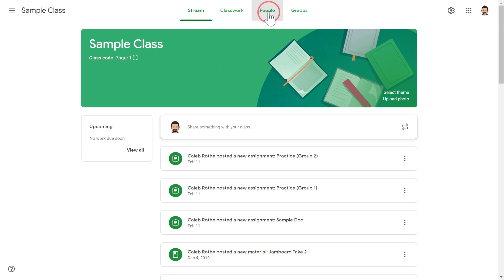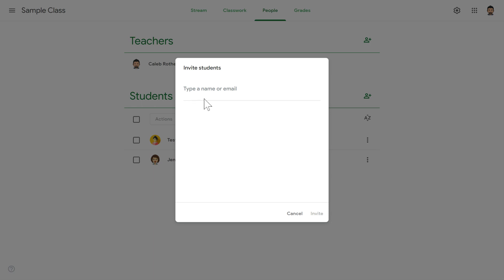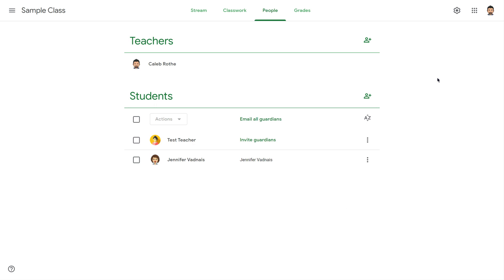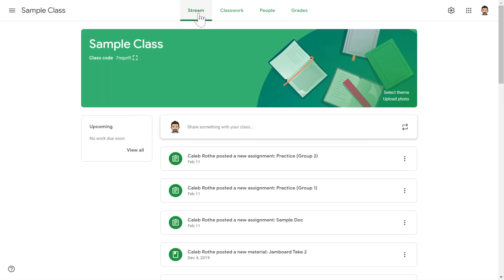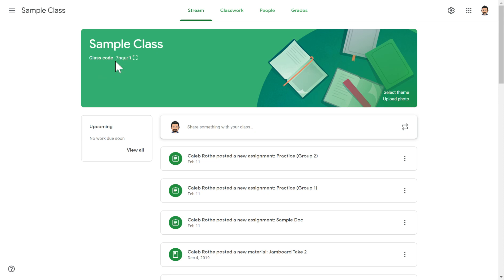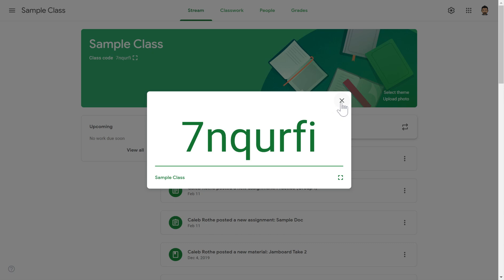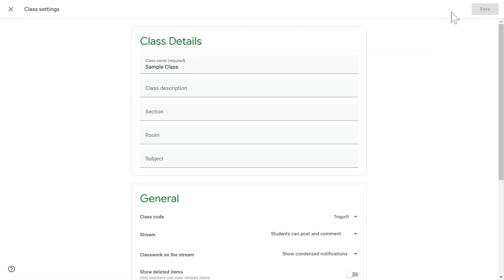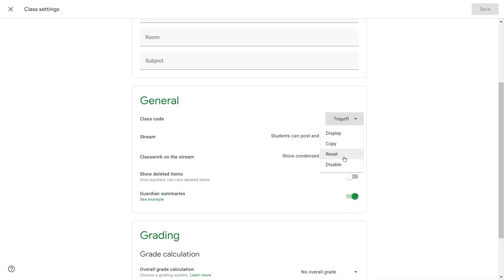Manually Adding Students to Google Classroom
This short tutorial will show you how to add manually students to a Google Classroom, either by typing in their usernames/email addresses or by giving students a class code to enter.